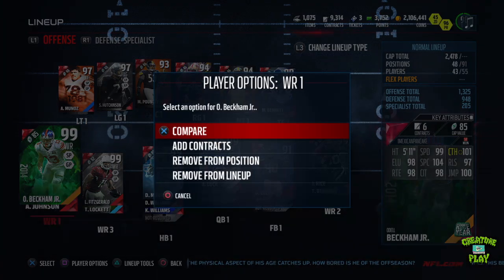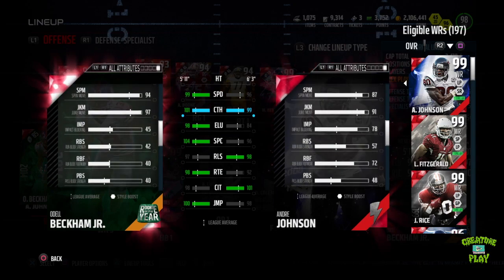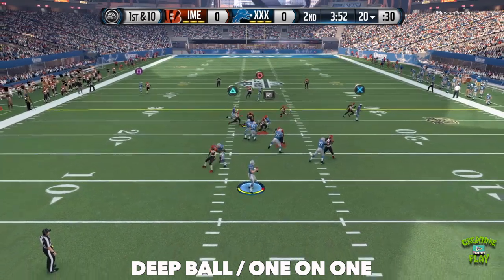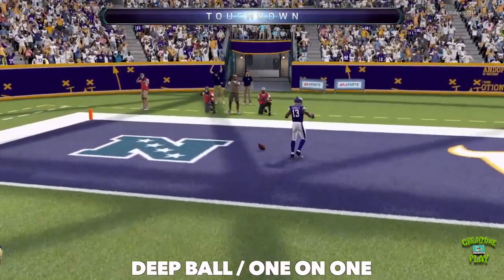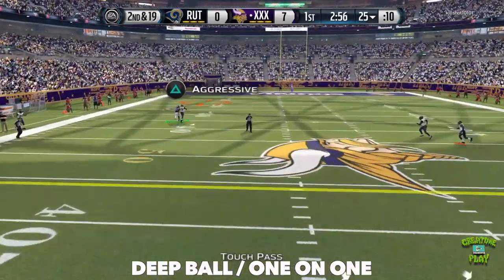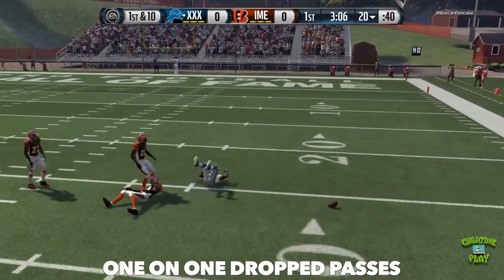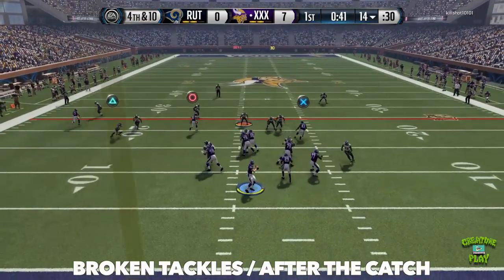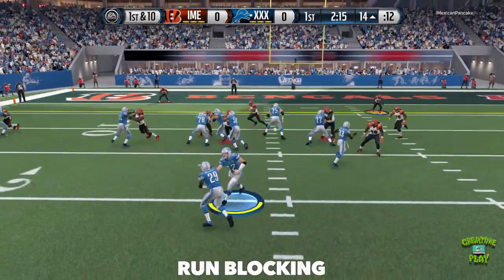ROTY Odell Beckham Jr Review - MUT Madden - 16 Josh Norman's BFF?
Two new WRs were released for the latest ROTY promo. Check out my review of Odell Beckham Jr and see if he's worth grabbing.